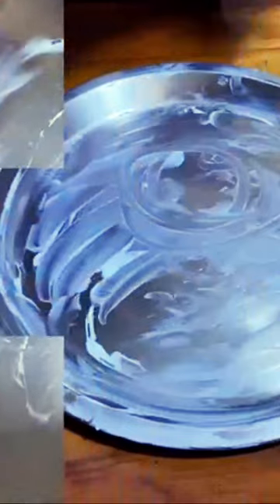Decorativeplate Easy Handmade Plate Tutorial How to make plates at home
it is simulaneously easy, AND it can be used to make SO many different kinds of plates. If you've ever wondered how to make a plate from decorative items, this plate DIY is for you.